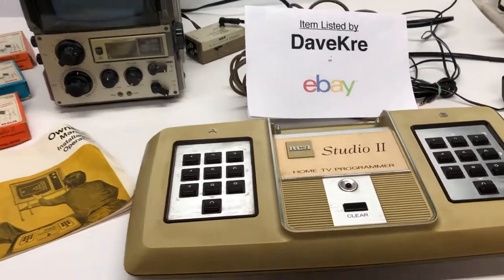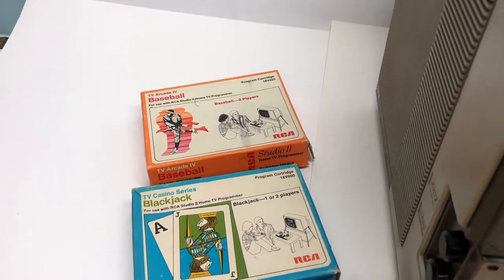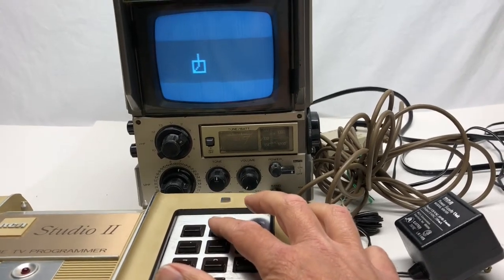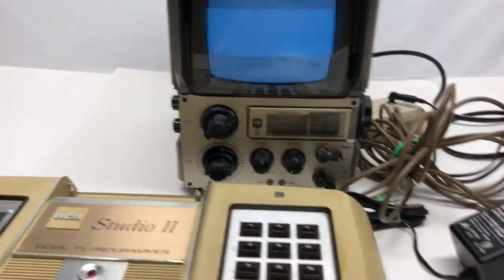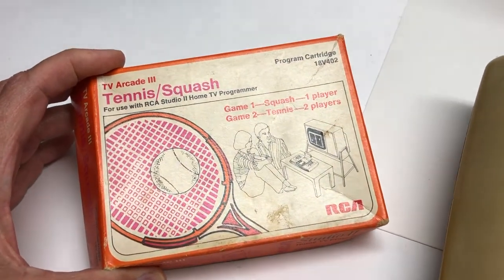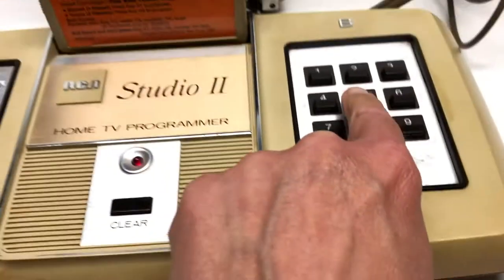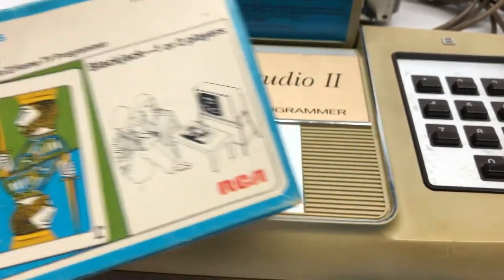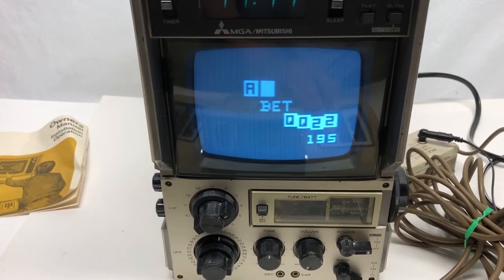RCA Studio II vintage video game console system: Demo + Setup / Connect + Why it does NOT stink!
The RCA Studio II is sometimes called one of the 10 worst video game systems of all time.  This is NOT deserved and in fact it is a fun system that was on par for it's time.  The problem was it got obliterated within a year by the admittedly much better Atari VCS 2600.  So check out the RCA Studio II and "see the light":

0:43 - System components
1:41 - Demo of the 5 built-in games and 2 cartridge games
17:41 - How to set up and connect the RCA Studio II console to your TV
23:50 - Why the RCA Studio II does NOT stink!

You can buy a 75 ohm to 300 ohm connector as shown in the video (NOTE: I did NOT test this exact item to see if it works with the RCA Studio II)

It sold on eBay for $150 in May 2021.

Your comments and questions are much appreciated.
David